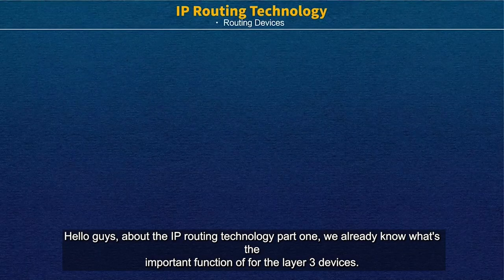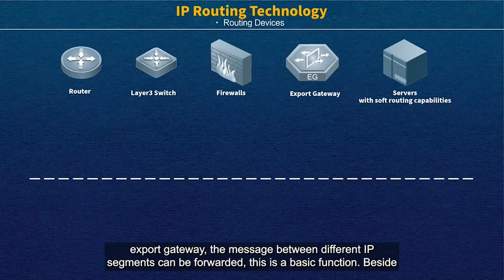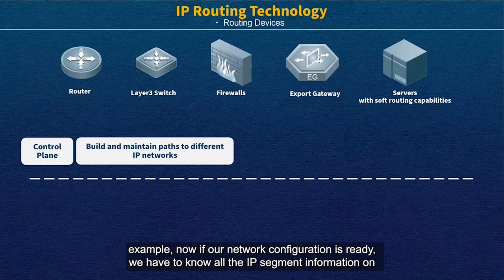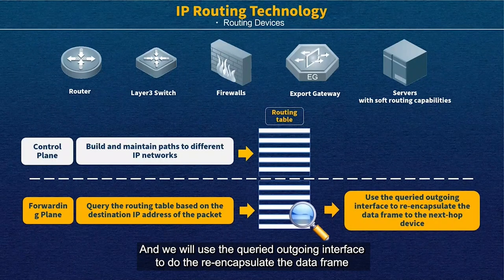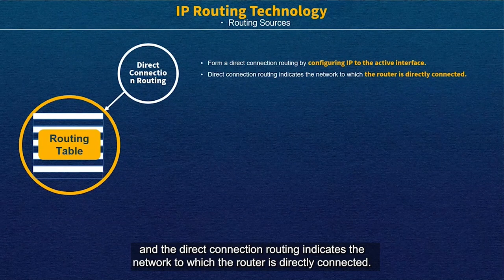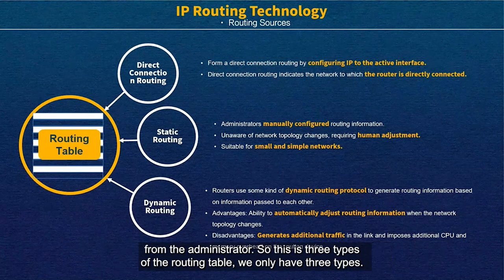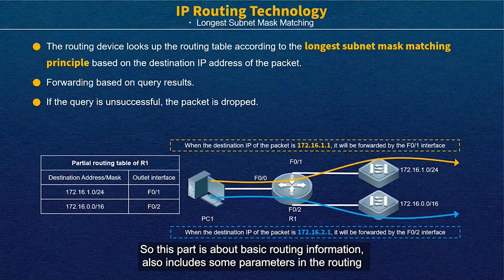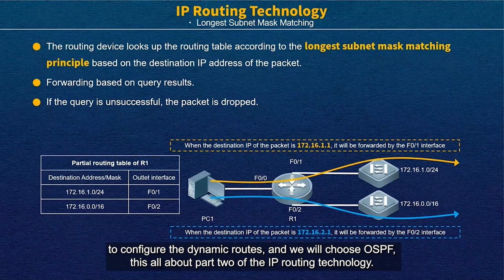RCNA | Ruijie Training | 13.2-IP Routing Technology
0:00 Start
0:09 Routing Devices
5:06 Routing Sources
10:18 Routing Table Entry
14:18 IP Routing Table
17:31 Administrative Distance
22:05 Metric
24:16 Next Hop
29:42 Routing Entry Addition Principles
34:05 Longest Subnet Mask Matching